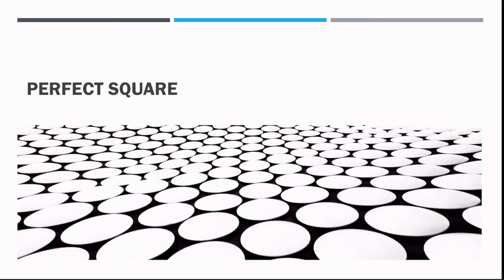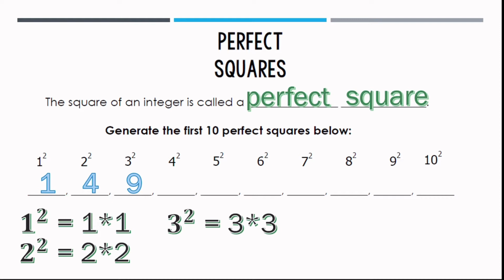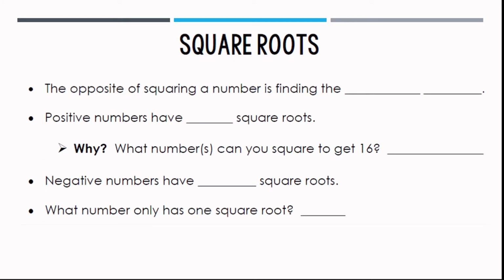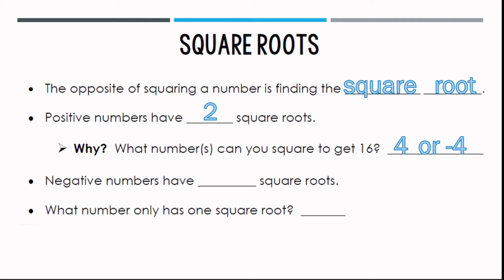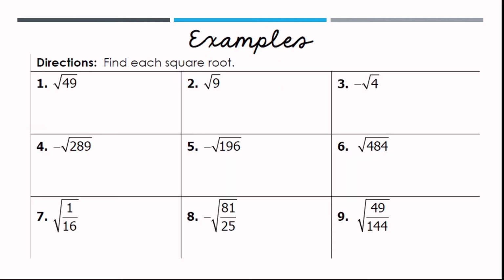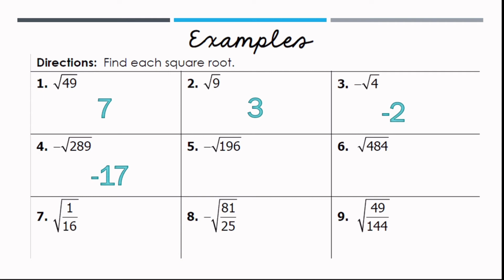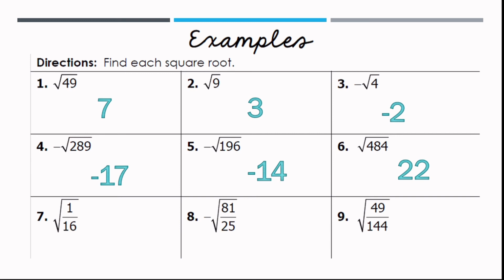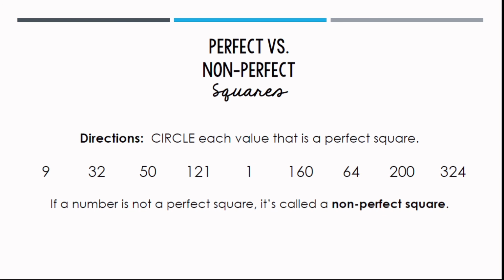Perfect Square and Square Roots